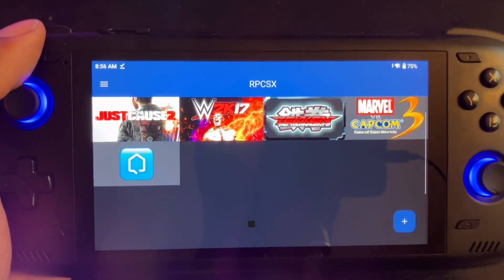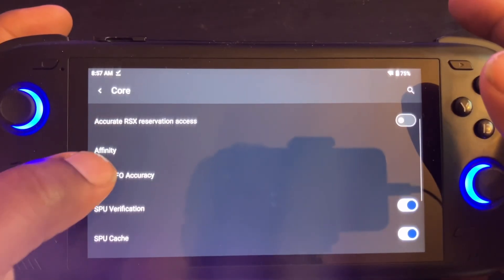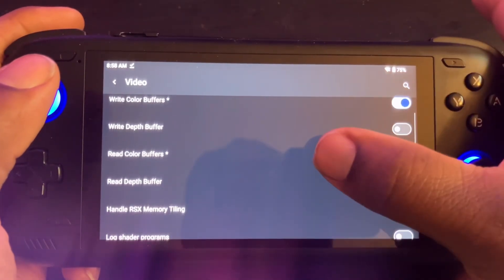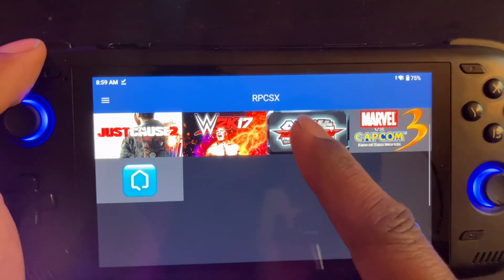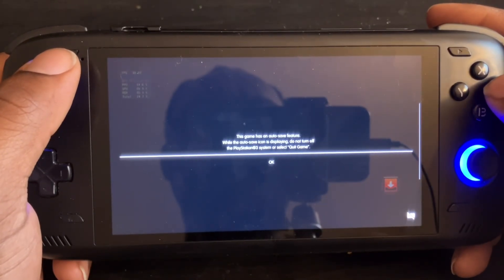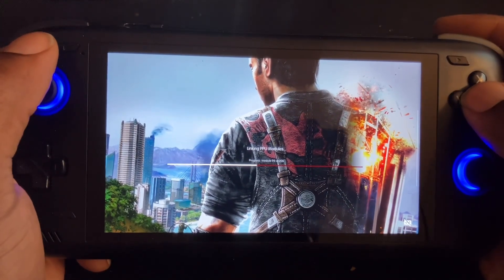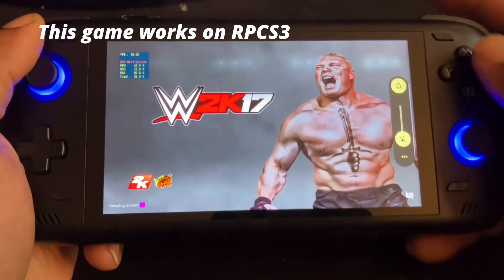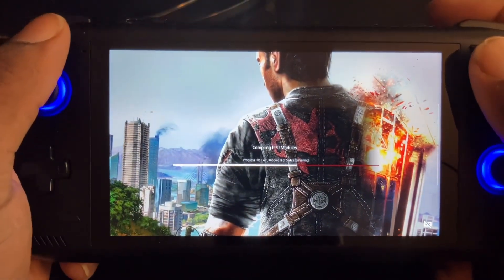RPCSX Official Release And I’m Having Trouble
Settings 0:00
RPCSX 3:11
RPCS3 7:01